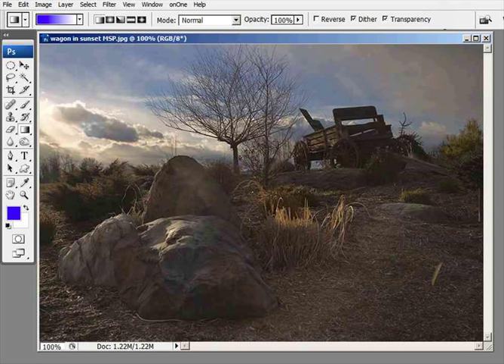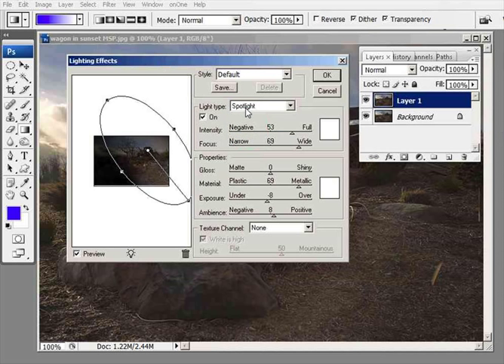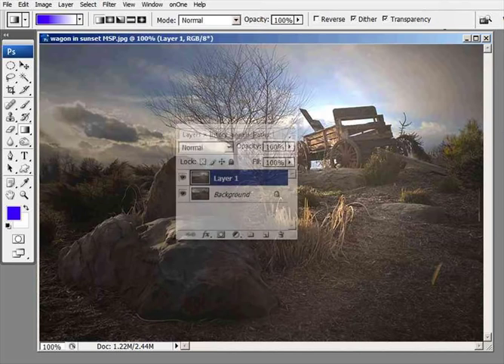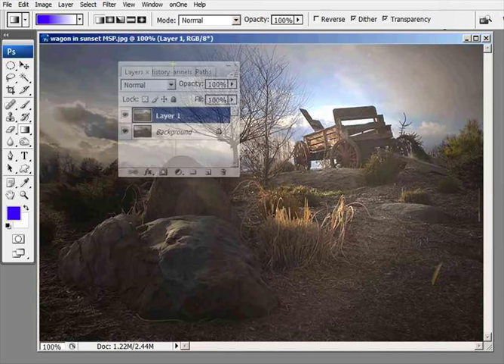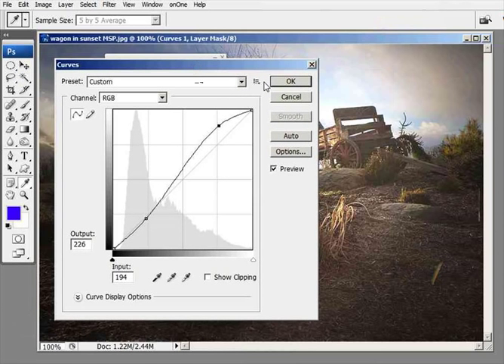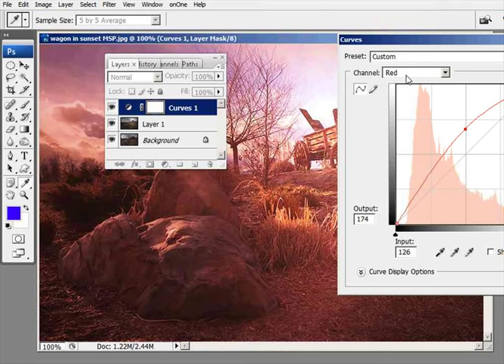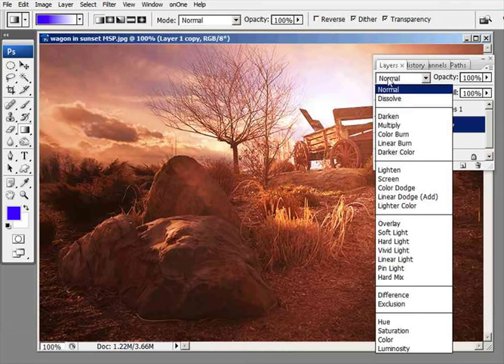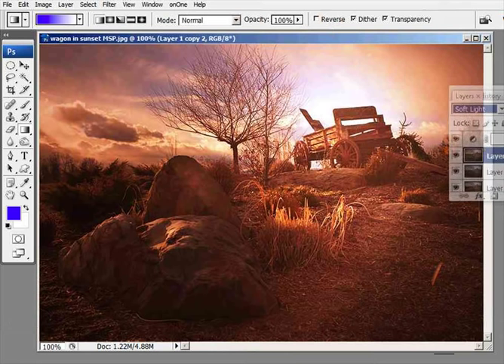Moody Image Effect Photoshop Technique